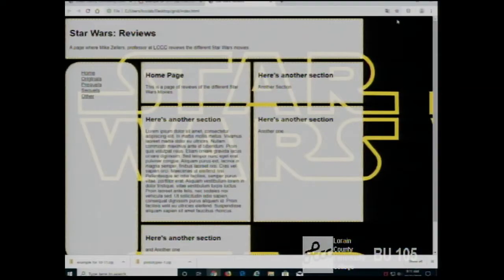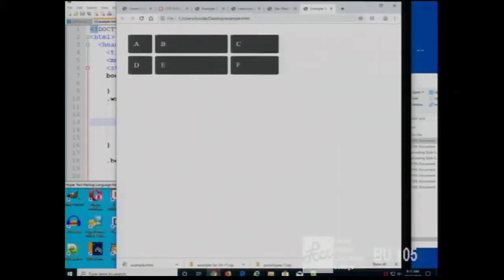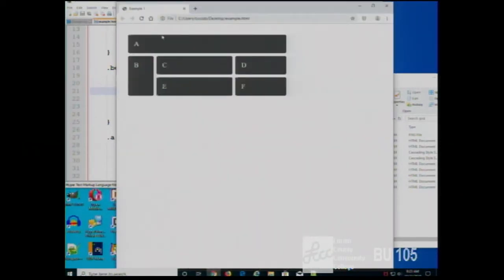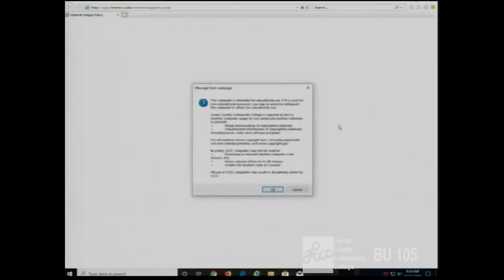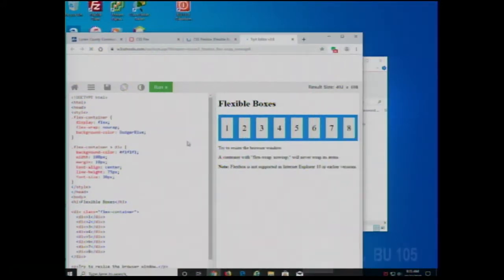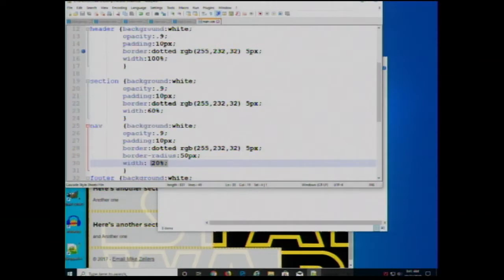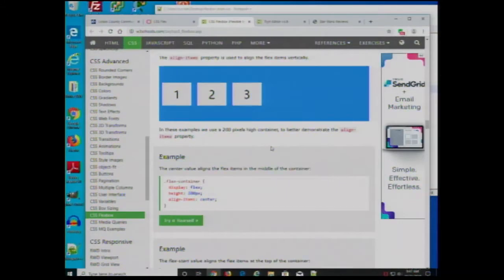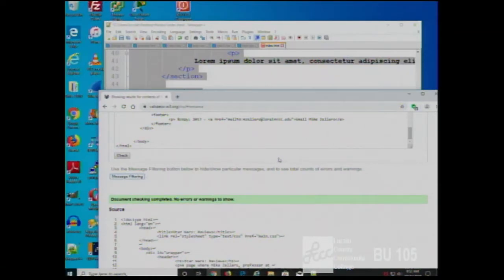CISS216 - Fall 2019 - Web Development - Week 9, Lecture 1 - October 21, 2019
CSS Grid and Flexbox Layout